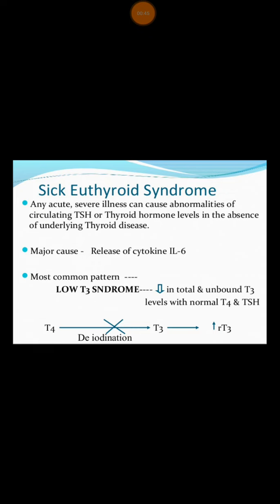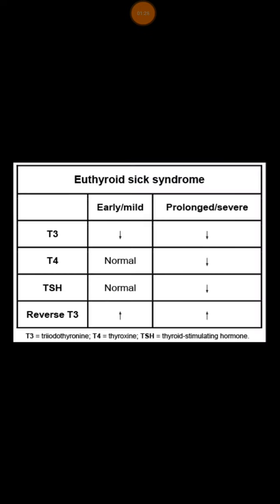Sick euthyroid syndrome